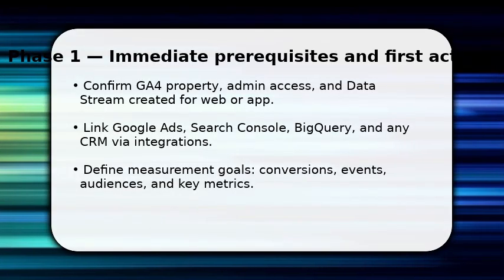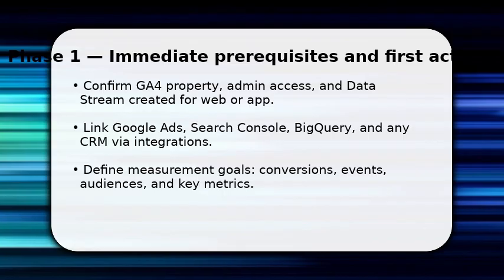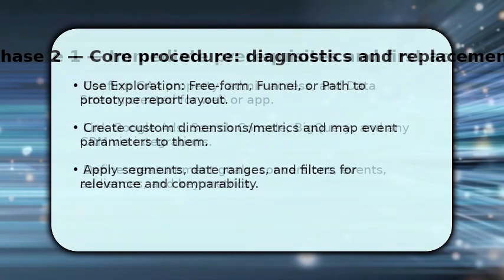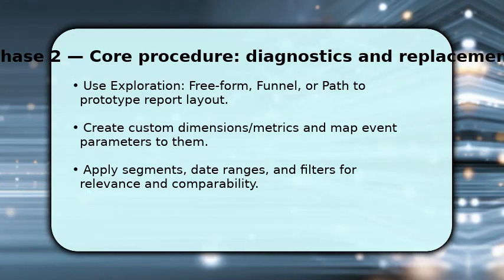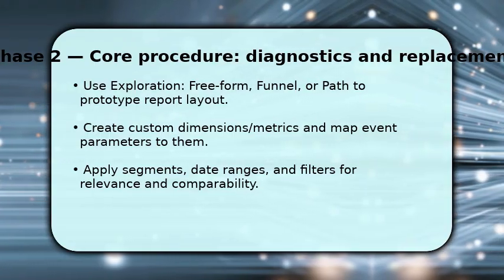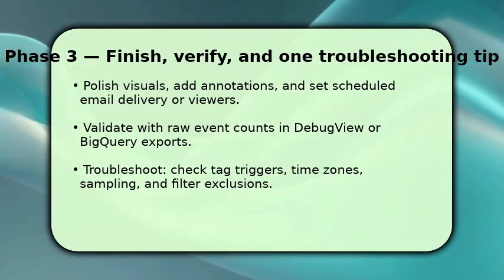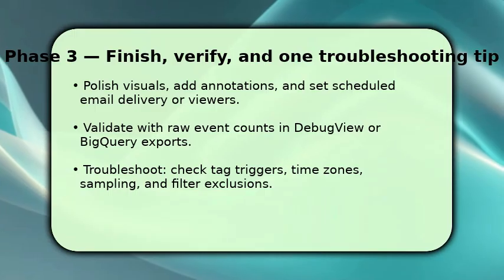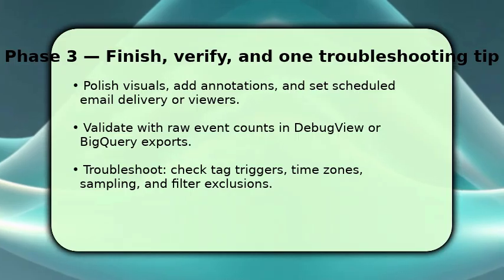How to Make Ga4 Report - Full Guide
How to Make Ga4 Report - Full Guide | 🔒 Surfshark VPN Deal — Stay private and secure. $1.99/mo + 3 Months Free ▸

Dive into the comprehensive guide on creating a Ga4 report, essential for analyzing Google Analytics data. Learn step-bythy techniques to extract valuable insights from your website's performance metrics.

Ga4 Report, Google Analytics Guide, Website Performance Metrics, Data Analysis Techniques, Conversion Rates Optimization,